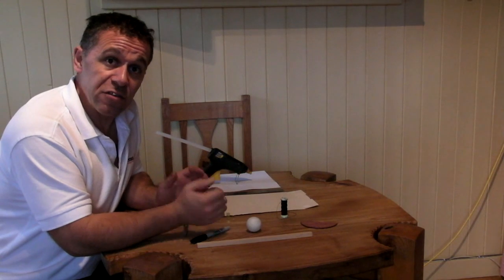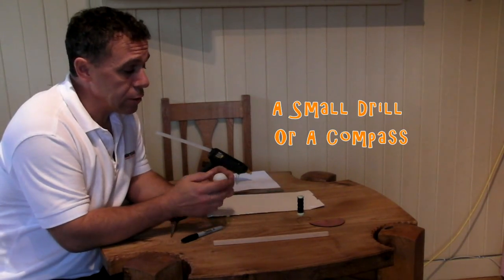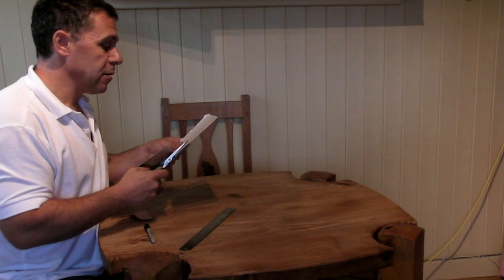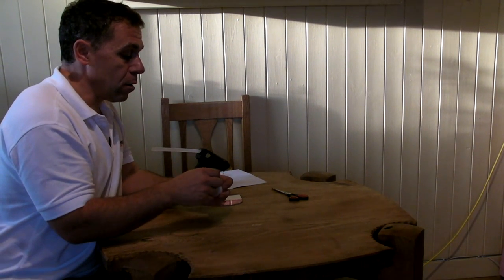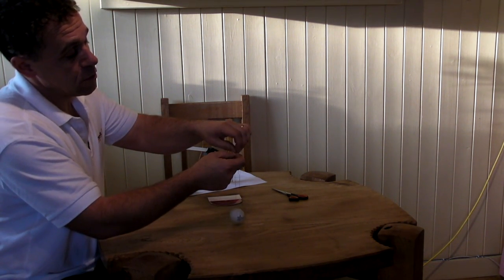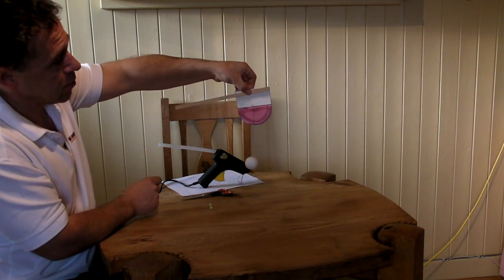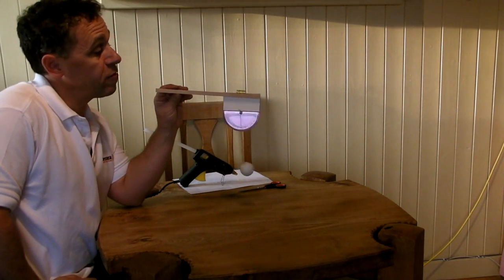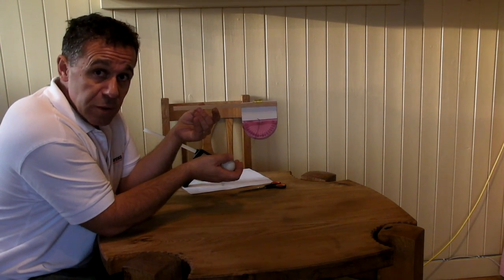Build Your Own Weather Station Part 4 - An Anemometer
How to build a simple anemometer so you can measure wind speed.  This forms part of our own 'Build Your Own Weather Station' series of four videos.

Suitable for children age 7 to 11 years old.